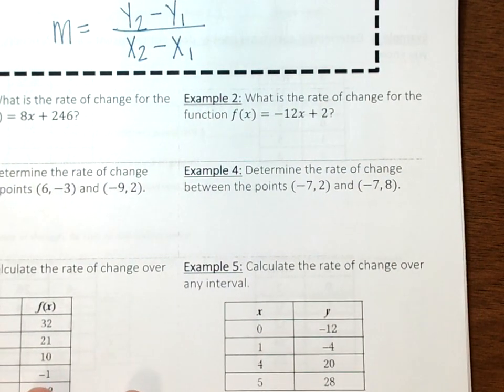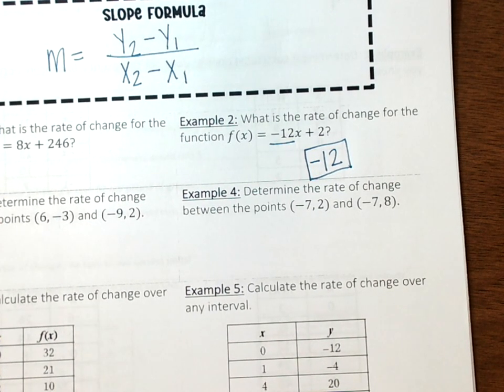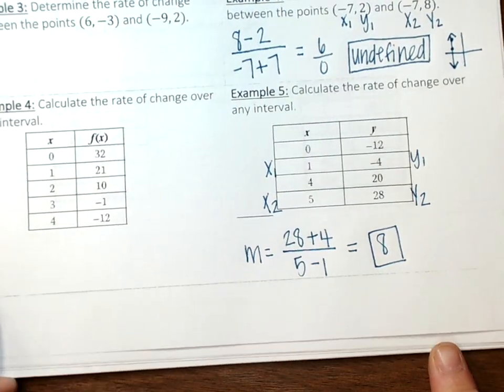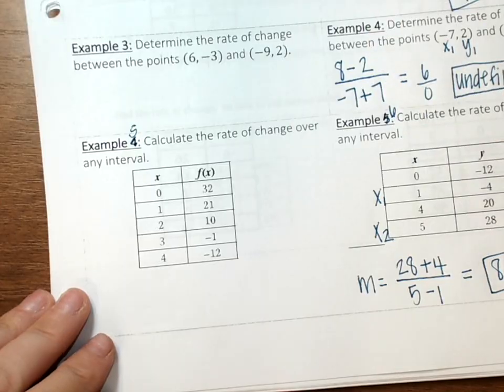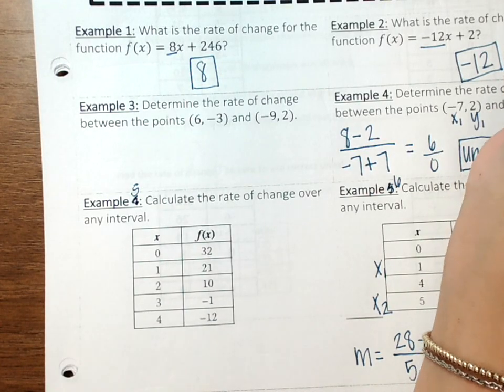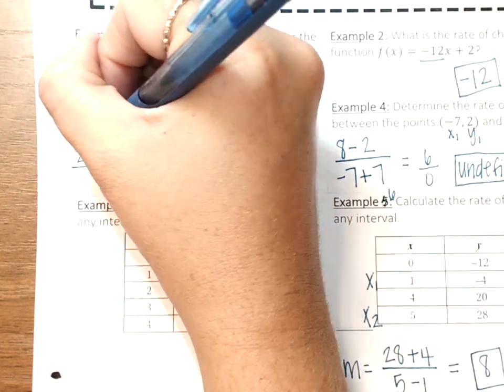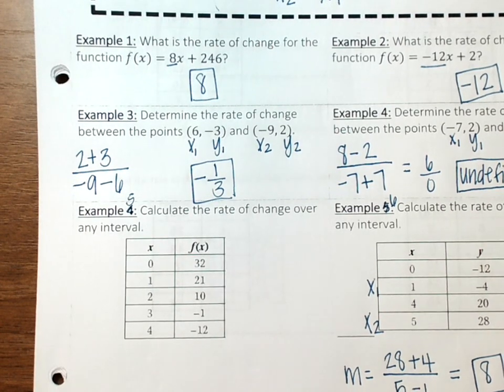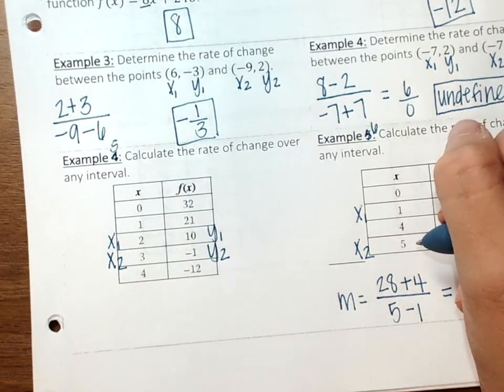Slope and Rate of Change Notes